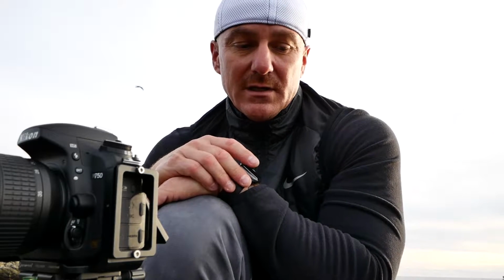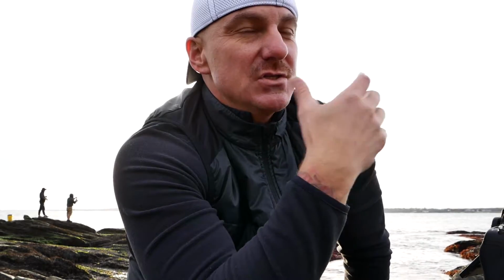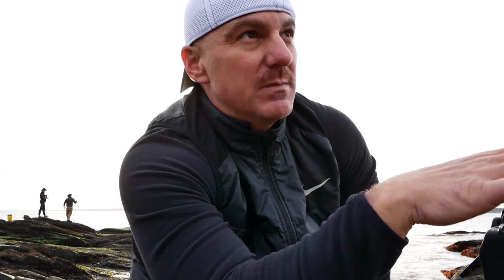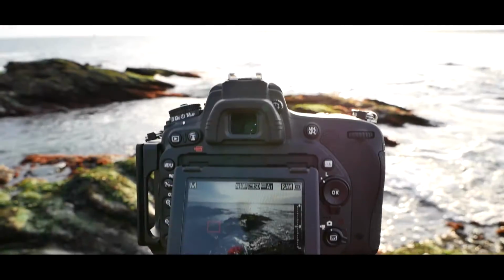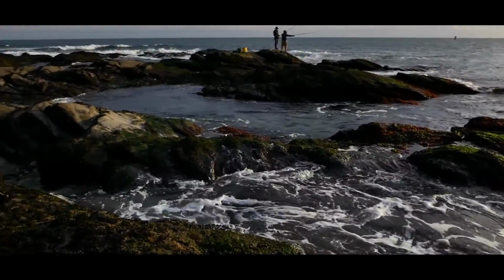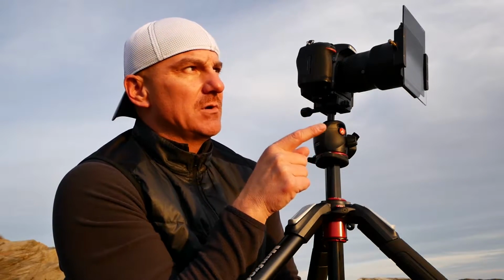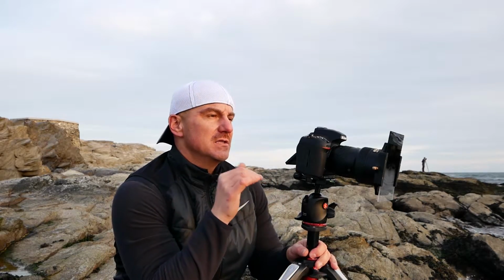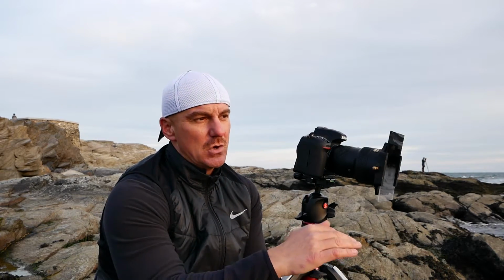Landscape Photography | Exploring Beavertail State Park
Decided to take a trip to my favorite location here in Rhode Island, Beavertail State Park. Every time I seem to have difficulty finding inspiration or possibly lose focus, I come here and everything seems to just come together. I think we all need locations like this, the ones that we can come back to over and over again and still come away with new and intriguing images. I hope you enjoy, and always thank you all for your tremendous support, it is truly appreciated. Take care and be Blessed. John.

What's in My Bag:
Camera, Lenses, and Filters
Nikon D750
Nikon 16-35 mm f4
Nikon 50 mm f1.8
Nikon 85 mm f1.8
Tamron 70-200 mm f2.8 G2
Lee Filter 77 mm Premium Long Exposure Kit
Lee Filter 100 mm Circular Polarizer Kit

Tripod and Ball head:
Manfrotto MT055CXPRO3-BHQ2 Aluminum Tripod with, Ballhead

Camera Bag:
LowePro PhotoSport BP 300 AWII

Trigger Release Cable:
Nikon Remote MC-DC2

Filming and Vlogging Gear:
Panasonic Lumix G85 Mirrorless Camera, with 12-60 mm Power I.O.S.
MeFOTO Backpacker Tripod
Rhode VideoMicro

Storage Devices
Master Storage Device:
LaCie Rugged Thunderbolt 2 TB

Video SD Card:
Lexar Professional 1000x 128GB
Lexar Professional 633x 64GB

Post Processing Software:
Adobe Creative Cloud Photography plan with 20GB storage

**Music**